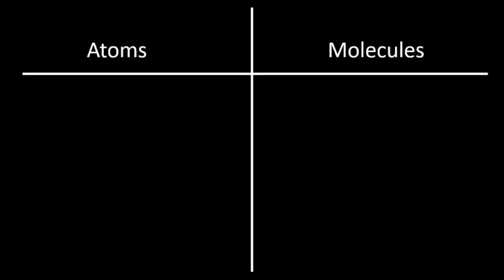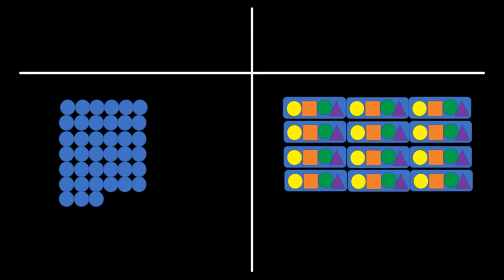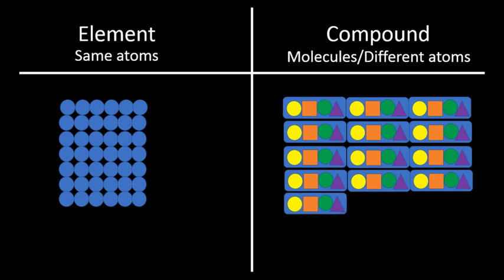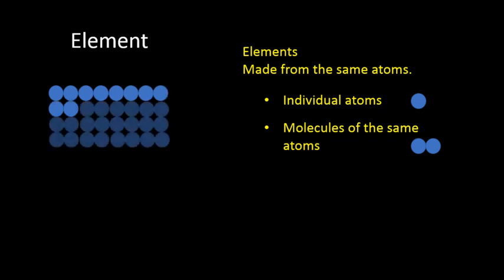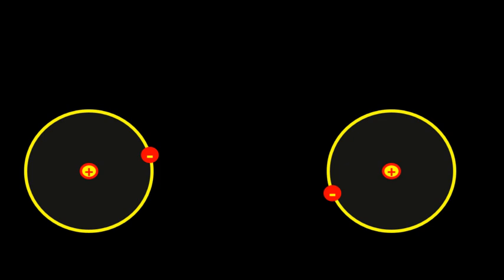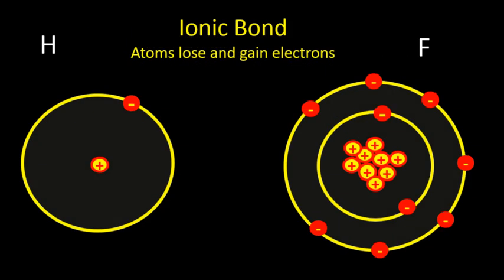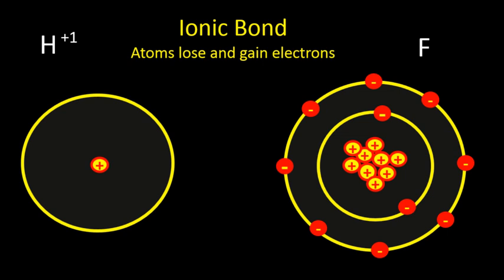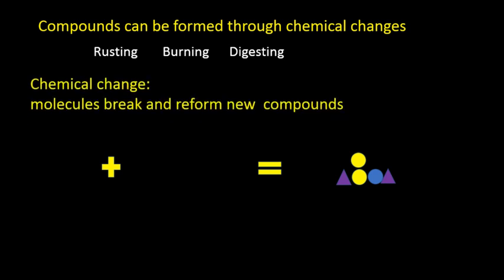Quick Clip 2.09 | Molecules